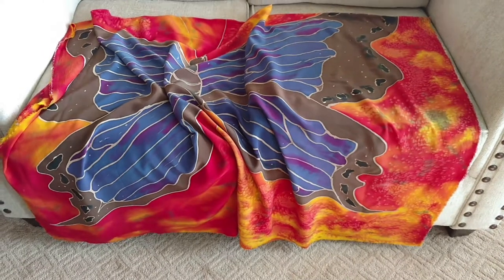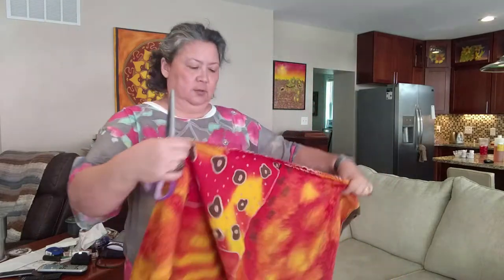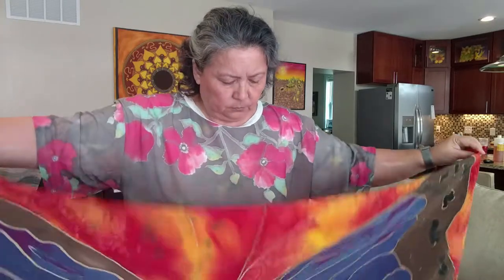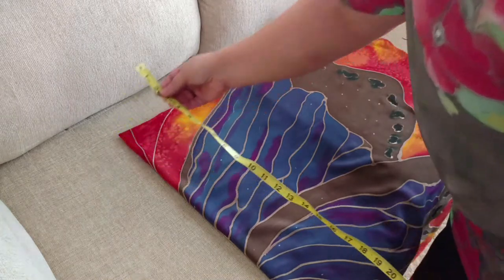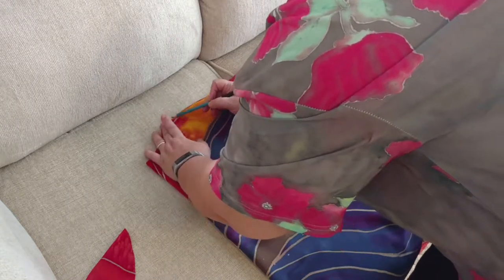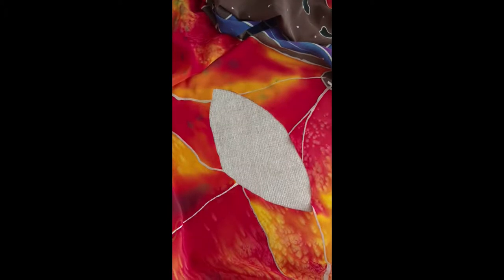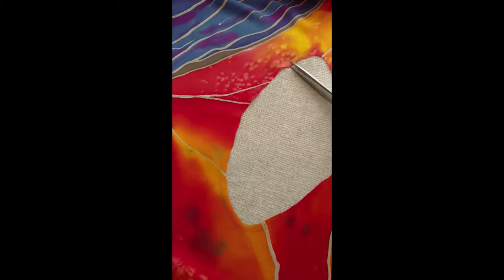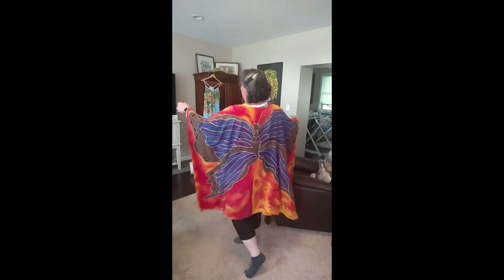Cutting and Hemming a Silk Poncho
Silk artist Lois Prettyman demonstrates how to cut a silk poncho and finish with a hand-rolled hem.